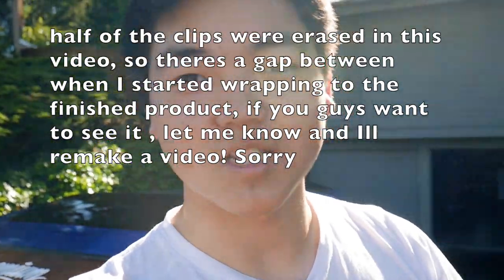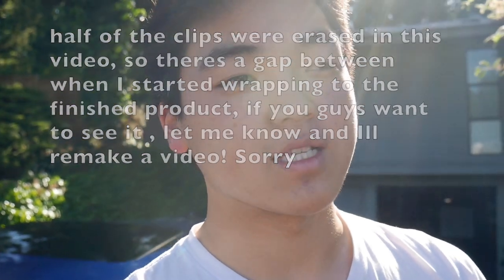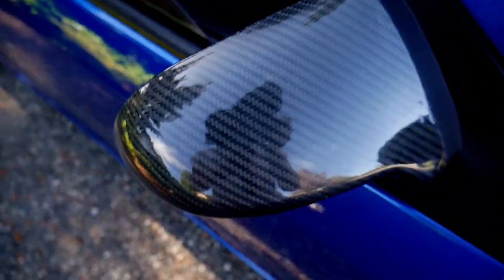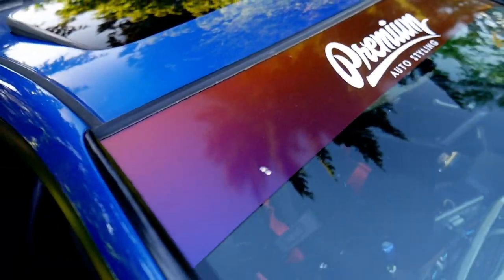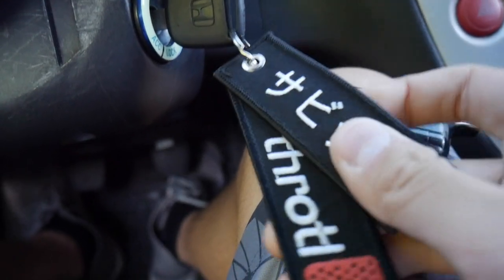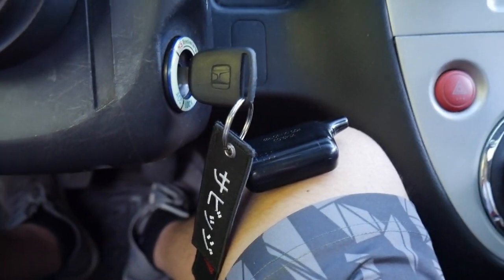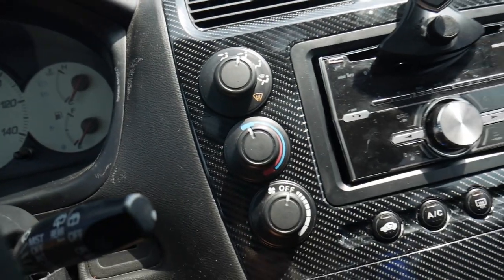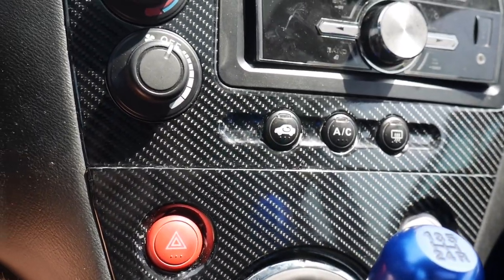Wrapping my interior with Carbon Fiber wrap from WISH! | 2005 Honda Civic Si EP3